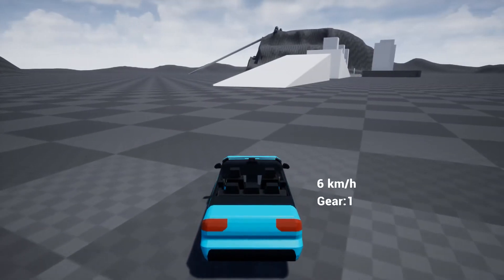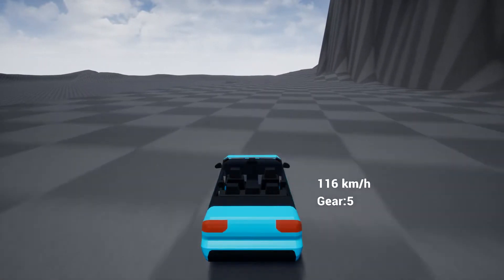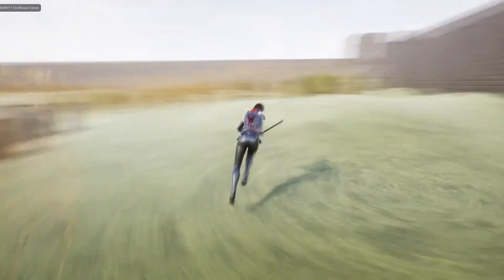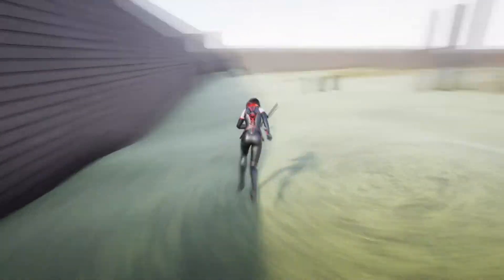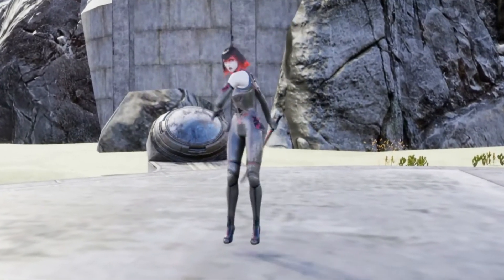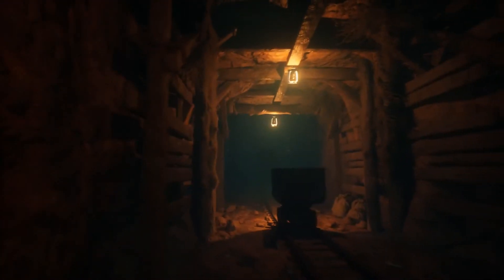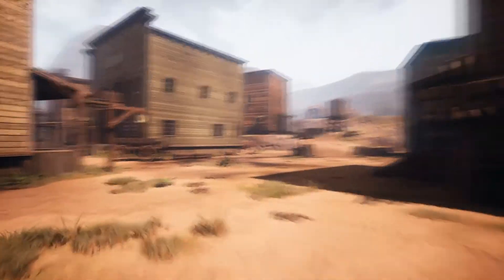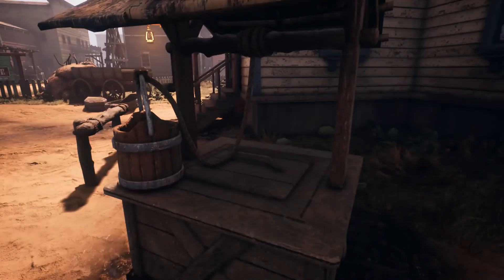Unreal, 3 weeks in.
A little demo of what I have made messing about in Unreal over the last few weeks. As you can see it's pretty nice overall. Of course it's easy to make simple demos in comparison to an actual game, but shows potential even for people who have never even attempted a game before.

I've looked at Unreal previously mind, so it's not exactly a first time demo. You can expect two things when first trying it. Amazing demos you can easily run and frustration that it is so complicated to use properly. Believe me, I have some experience of making games over the years, but Unreal is a little difficult to get into coding wise. So many commands and so little knowledge of what they are :(

For me, blueprints are weird. I can sort of understand them, but as I always discarded flow charts when programming, hard to go back to that sort of visualisation. Back in the day, I saw no need for flow charts and of course for simple games they were not needed. Nowadays, it makes more sense as games can be very complex, but it's hard to change after so long :(

But if you are interested in Unreal and wonder what you can do quite quickly, here you are!